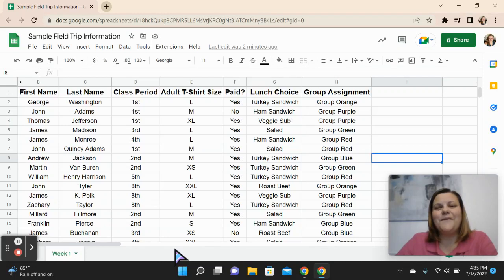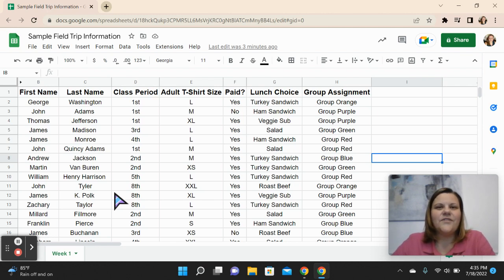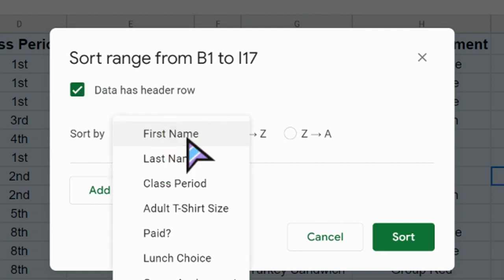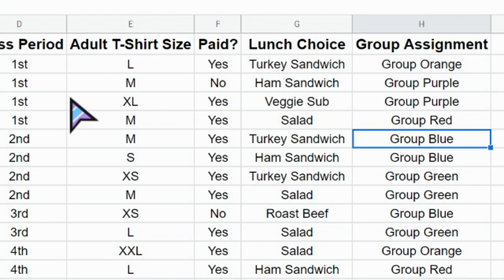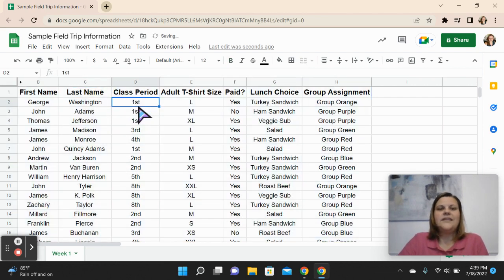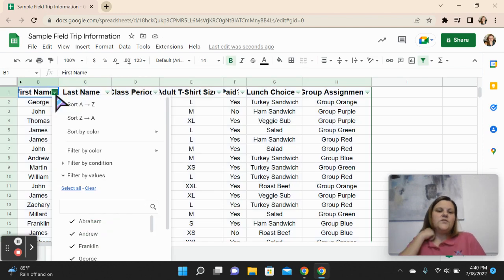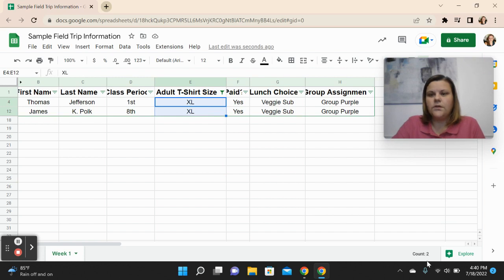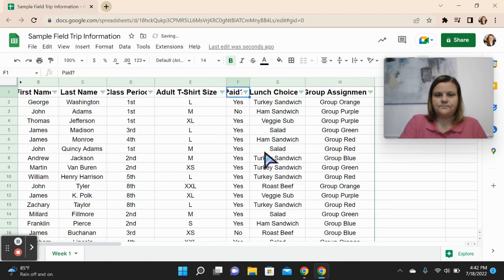Sorting and Filtering Using Google Sheets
July 18 2022 Tech Tip Tuesday Video 1